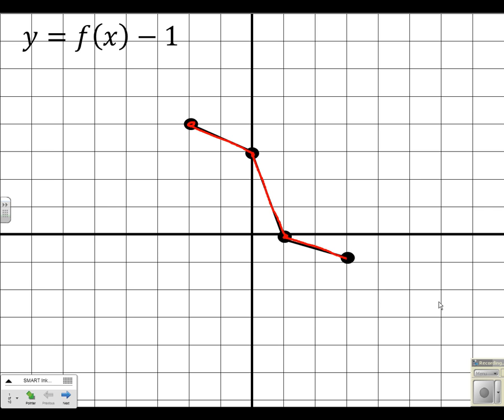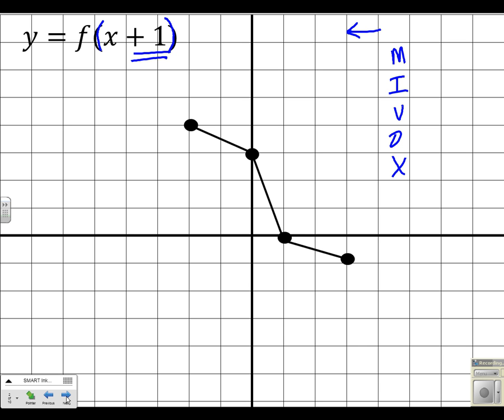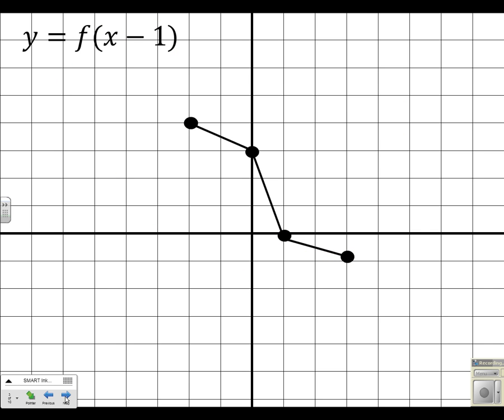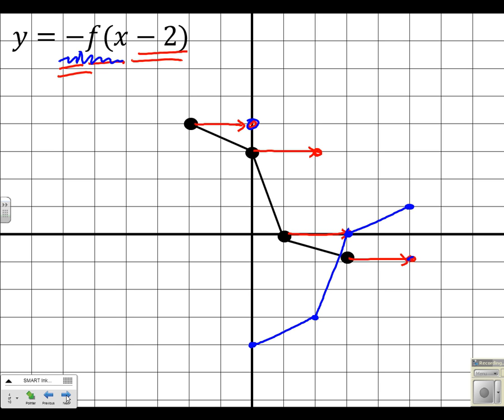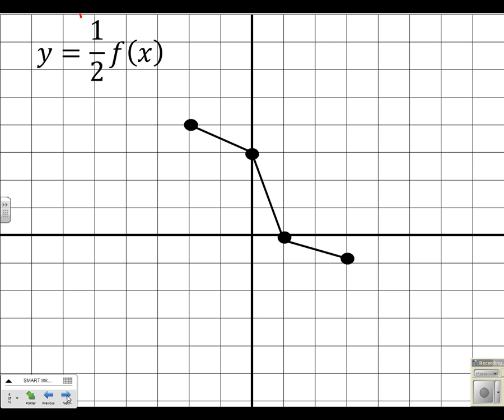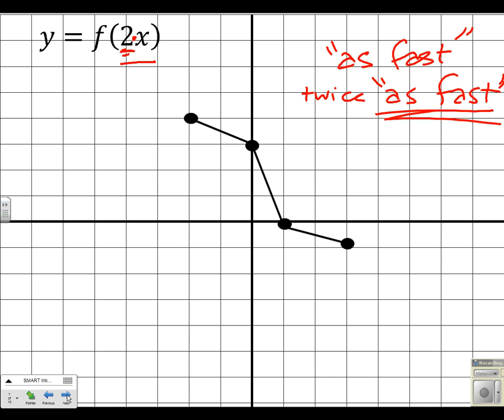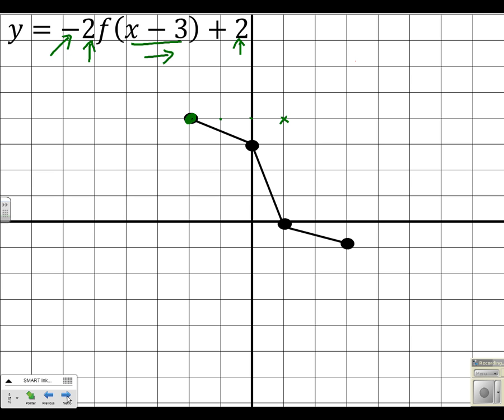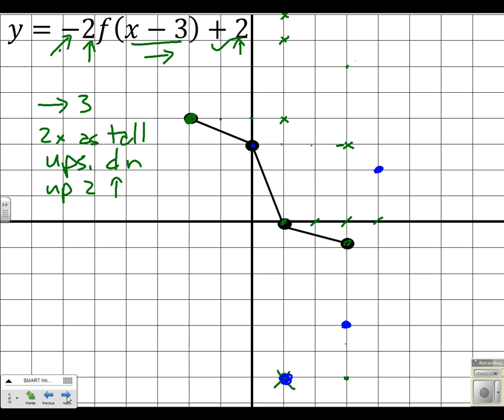1.4 Shifitng Graphs: #14 Plus One Bonus Problem